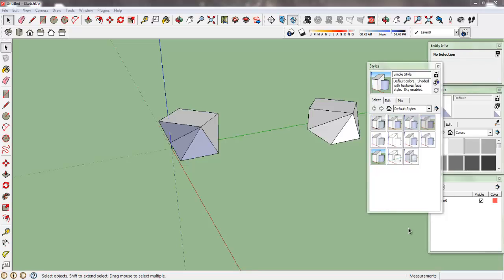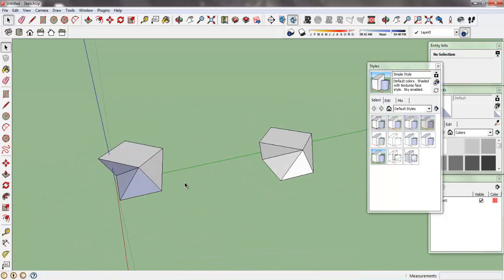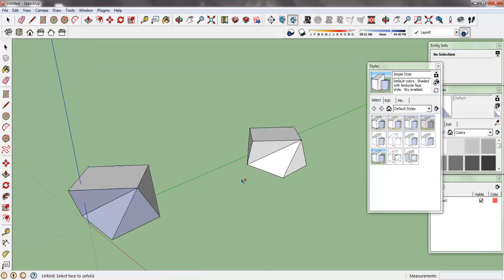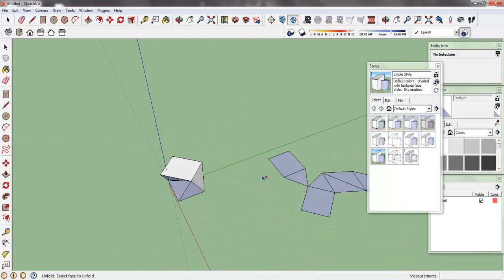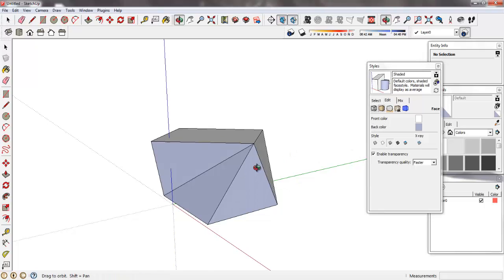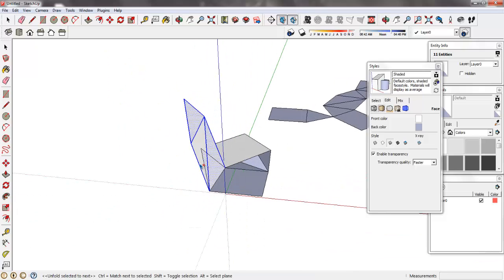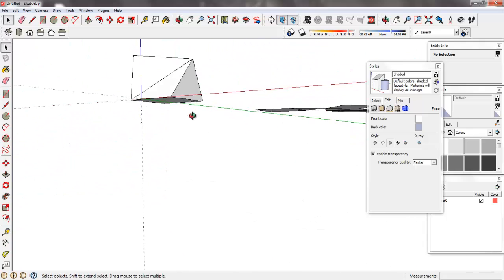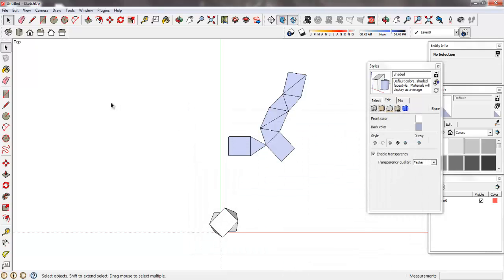SketchUp UnfoldDemo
Shows the use of the unfold tool for Assignment 2 provided by Jim from the SketchUp Ruby Database.